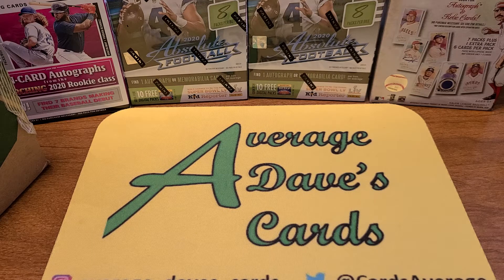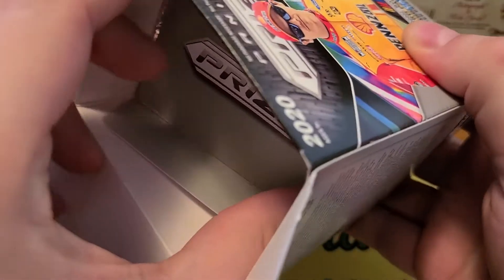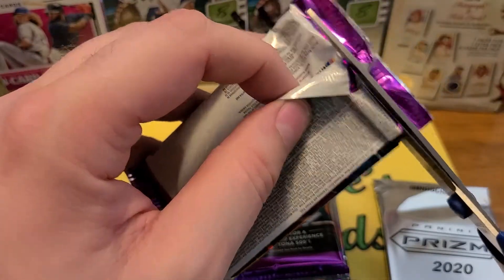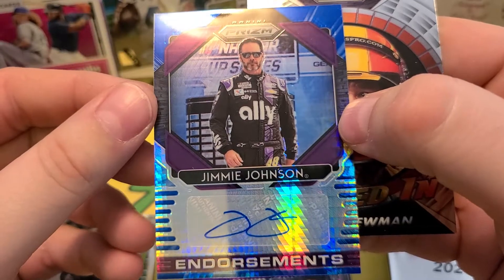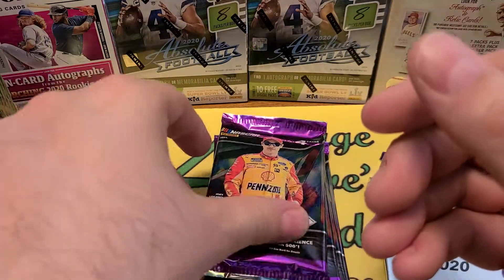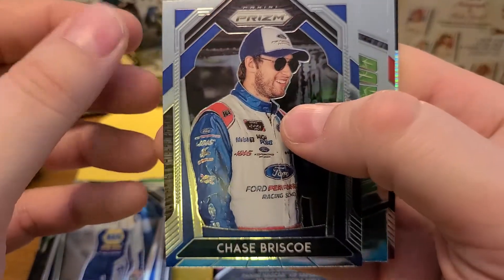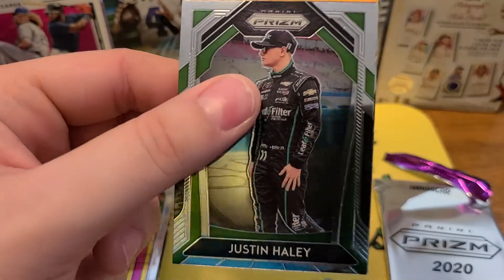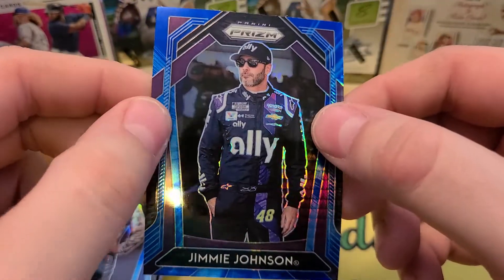Prizm Nascar. Big Auto hit! Pun intended!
Link to 100 Sub video.